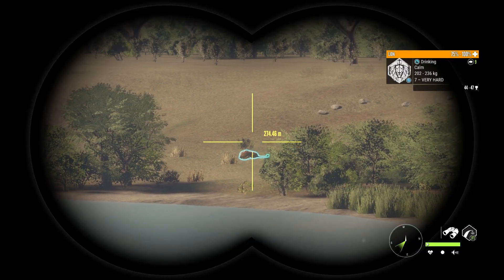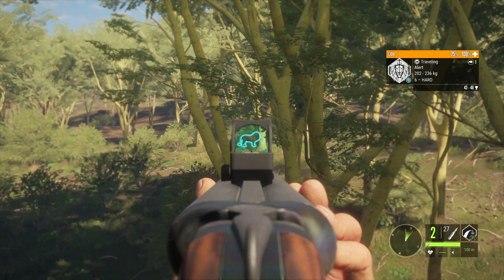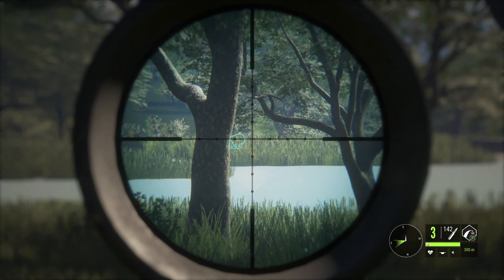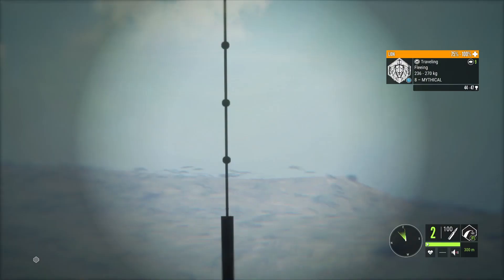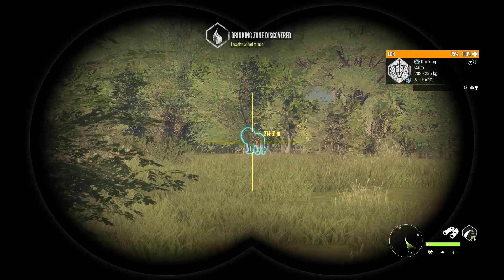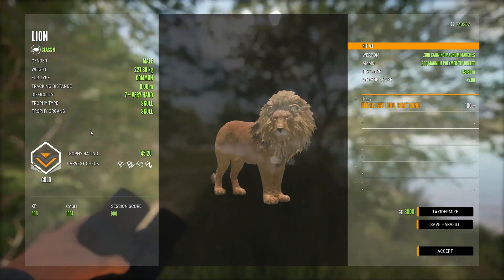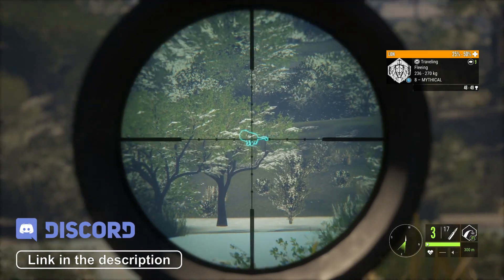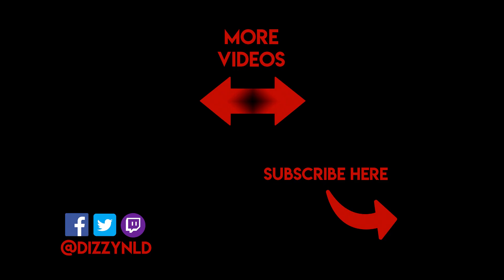Diamond Lion Guide 2021 with map locations - Vurhonga Savanna [theHunter: Call of the Wild 2021]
In this video I show you what weapons and callers you can use to hunt lions, where they are on the map and at what time you can hunt them the best. I put a lot of work in my drinking zone map and I hope it will help you to find your own diamond lion on singleplayer Call of the Wild!

❗️❗️ DizzyNLD ❗️❗️

For the latest news about the channel, featured games and random related content:

🙌 Support 🙌

💻 PC Specs 💻

CPU: AMD Ryzen 5 1500X Quad-Core Processor 3.5 GHz
GPU: MSI Radeon RX 570 4GB
Memory: 16GB Ram

❗️❓❗️ Please leave your questions, remarks and feedback in the comments below! It is very much appreciated.

🎵 ©Music Attributions © 🎵

✏️ © Other Attributions © ✏️